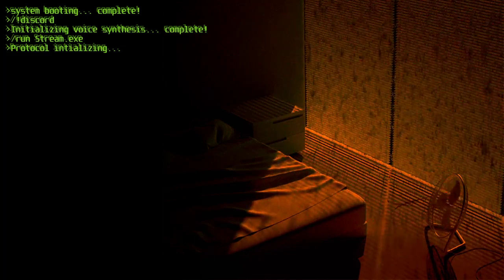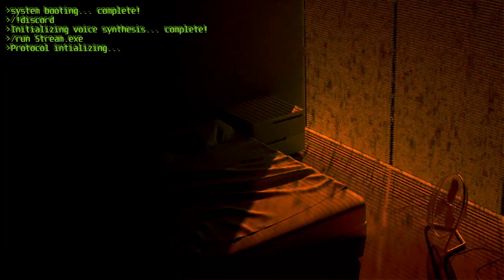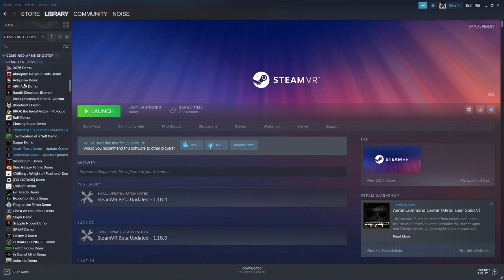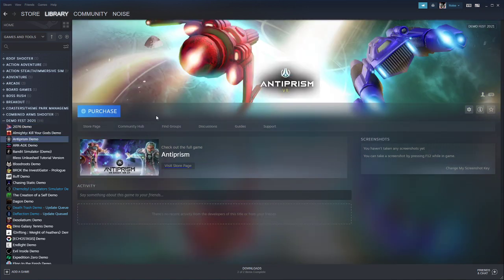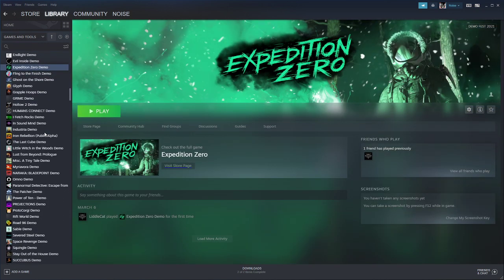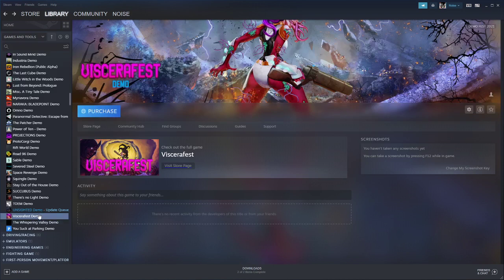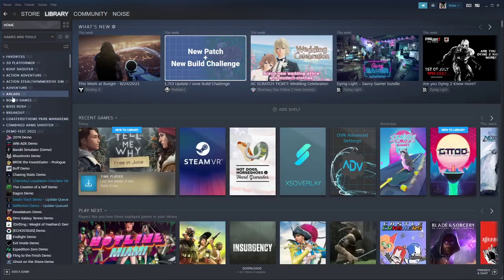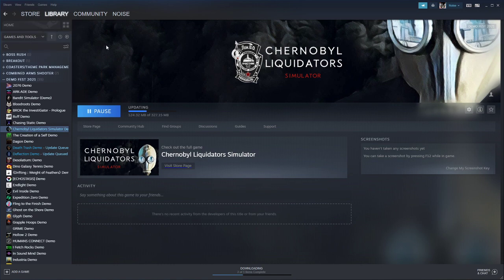[SYNTHSTREAM] nextfest demo disc (part 1) | 6/27/21